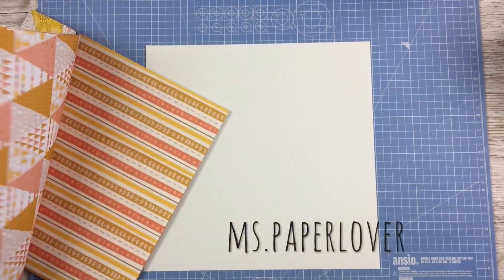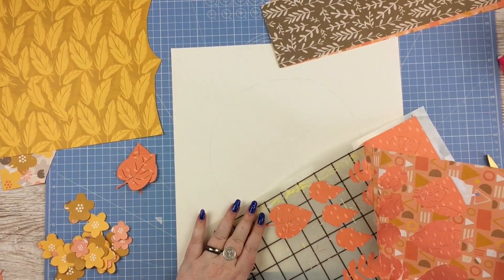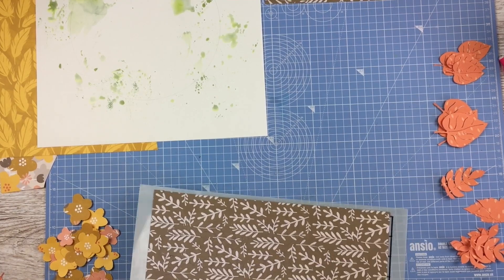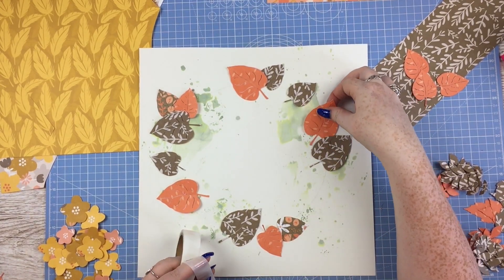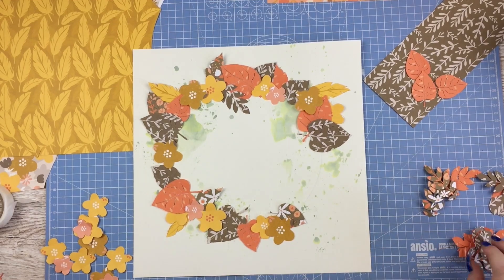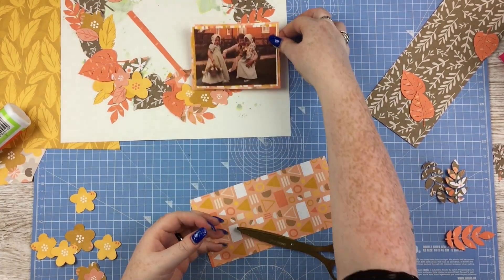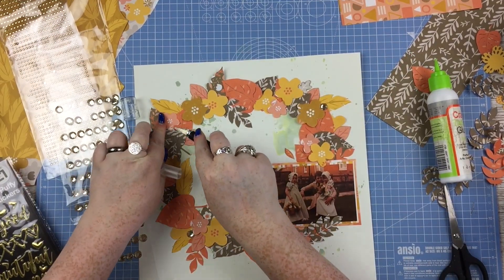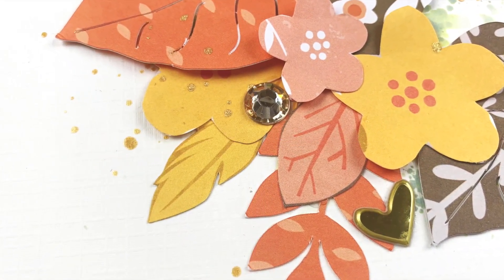SCRAPBOOK PROCESS | 132 | Paper Addicts Retro Daze | Trimcraft Tuesday | ms.paperlover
Product Links:

Paper Addicts Retro Daze

(Also available in store at The Range)

First Edition Digital Dies Florals and Foliage

*PLEASE NOTE*
I am on the Trimcraft Design Team and have been sent some of the items used in this video for free in return for the projects I create with them. This video however is not part of my design team duties or requirements, and is not sponsored in any way. The company has had no input into the content of this video nor have they approved the content prior to publishing.